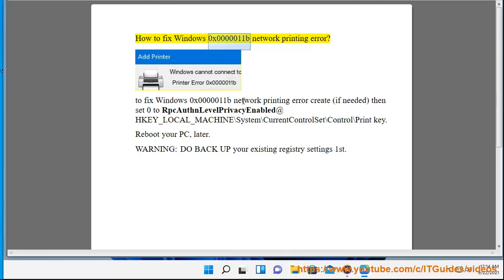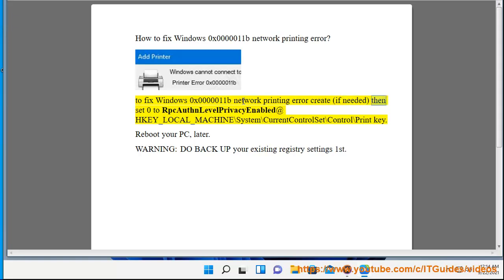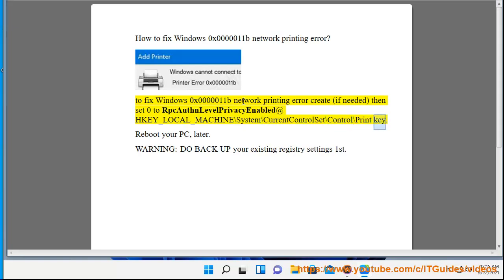Fix network printing error 0x0000011b in Windows 11/10